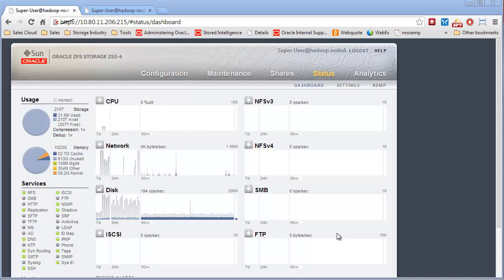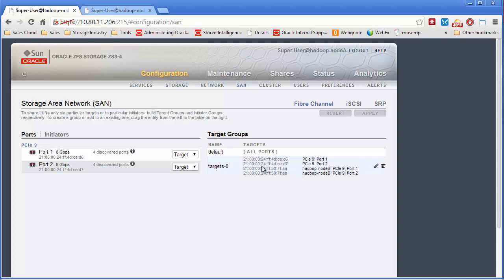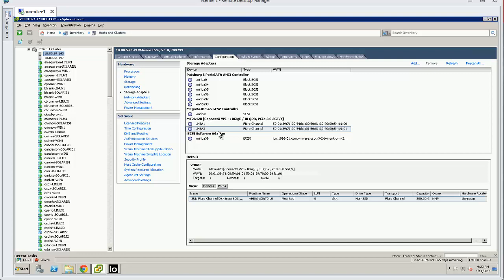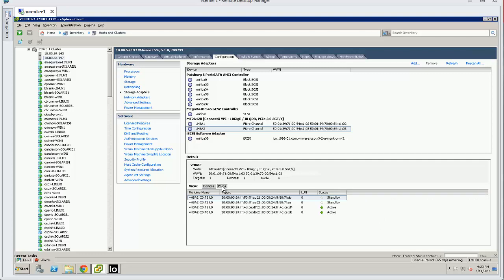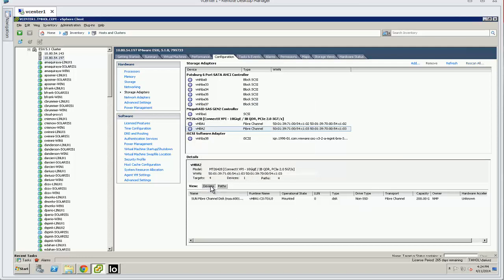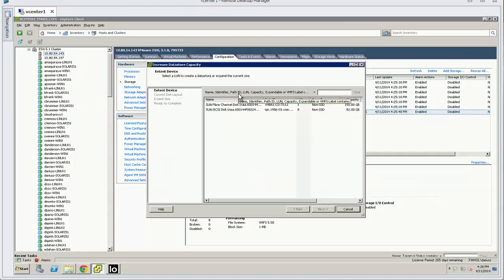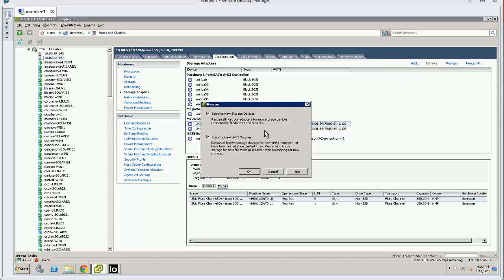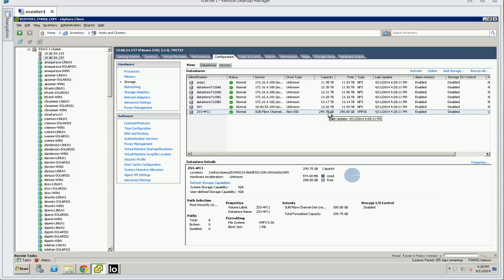How to Setup Fibre Channel for VMware Environment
Learn from Oracle's Storage Consultant, Darius Zanganeh, how to connect Fibre Channel Storage off of the ZFS Storage Appliance to VMware.  Step-by-step instructions are given with details on what the requirements are for implementation as well as how to check requirements including looking into initiators and target groups through its BUI.